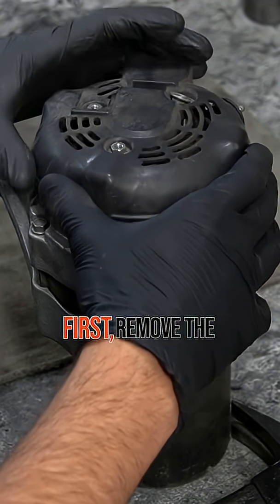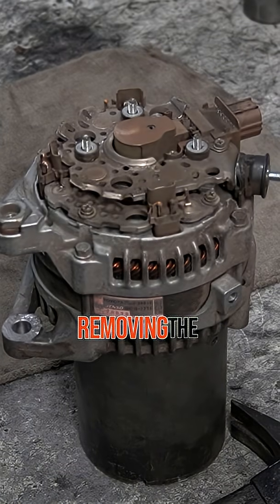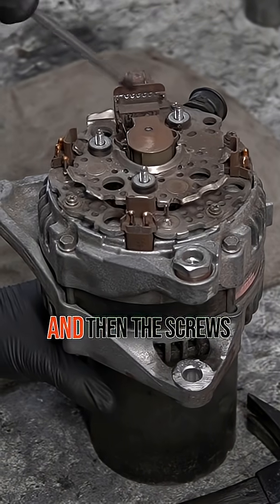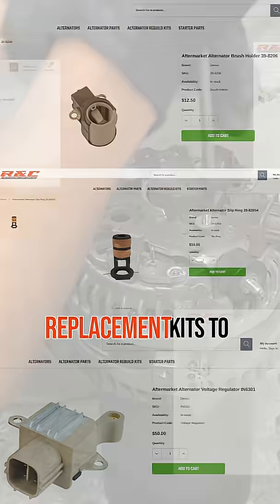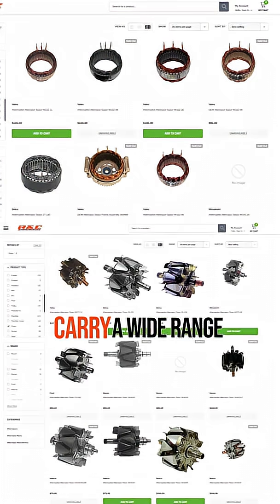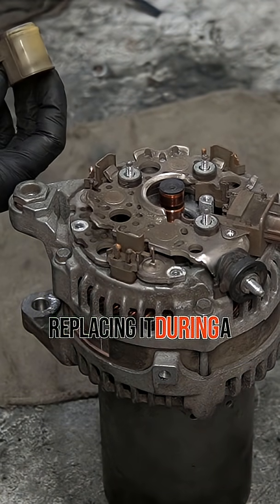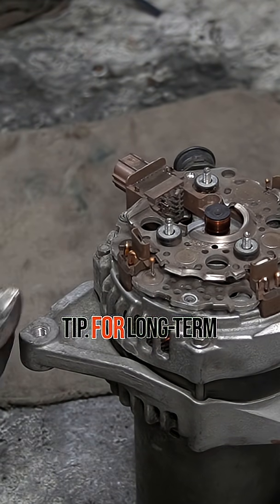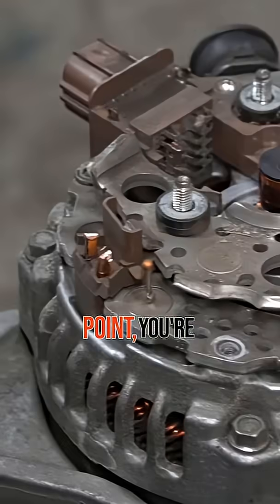Alternator Disassembly part 1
In this short, we’re breaking down the Toyota Camry 2012–2015 2.5L alternator — step by step! Watch how to disassemble and prep your alternator for a full rebuild the right way.

We’ll go through removing the rectifier, voltage regulator, brush holder assembly, bearings, and slip ring, and show you how to handle each part without damaging the housing.

💡 Pro Tip: For long-term reliability, replace your rectifier, regulator, bearings, brush holder, and slip ring if needed.
🛠️ Need parts? We stock direct-fit replacement units and high-amp upgrade kits for rectifiers, stators, and rotors — all available in our online store, with wide availability in stock.

⚡ Follow for Part 2 — where we reassemble, solder, and test this alternator back to life!